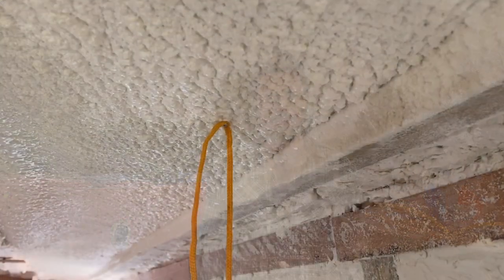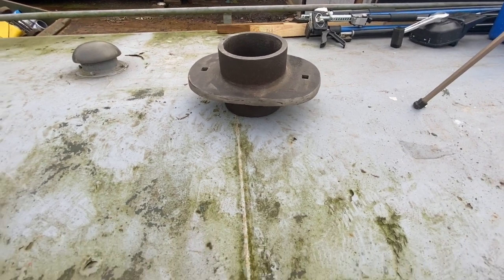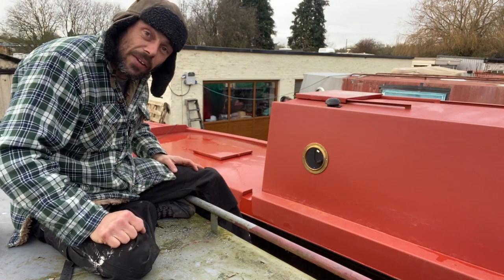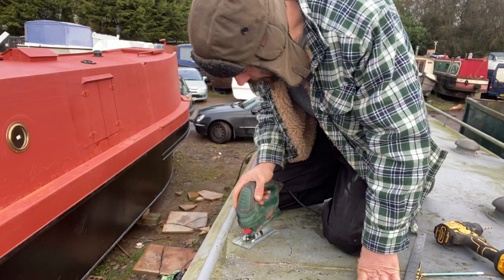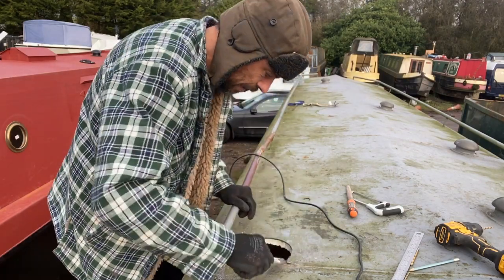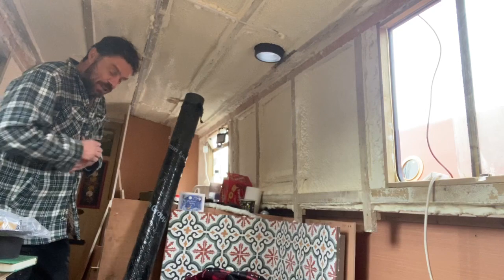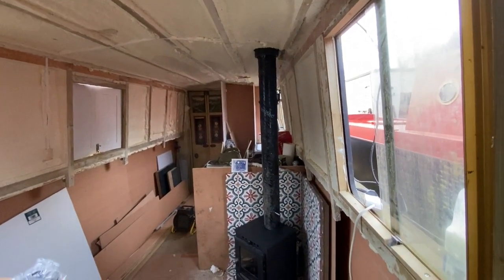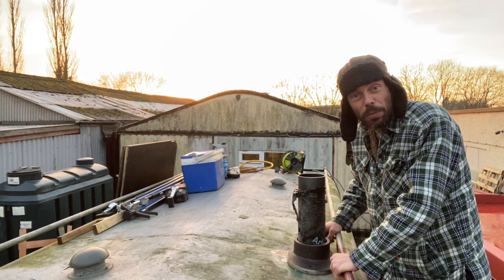76. Stove install on my Narrowboat Pt1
It’s damn cold so I need the stove in ASAP. This morning is fine weather to do such a job. So here it goes, up onto the roof to cut a massive hole !!